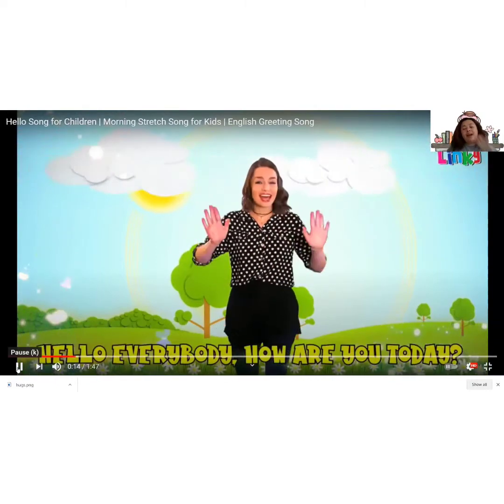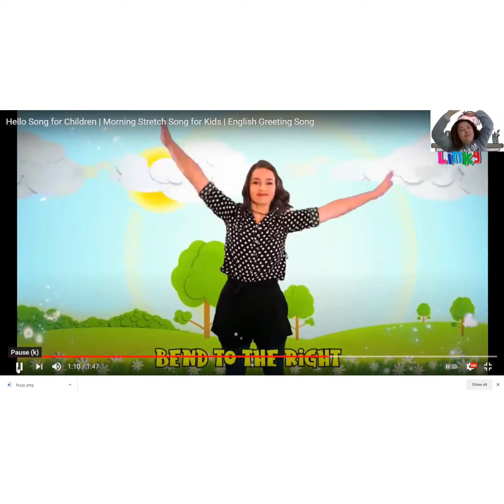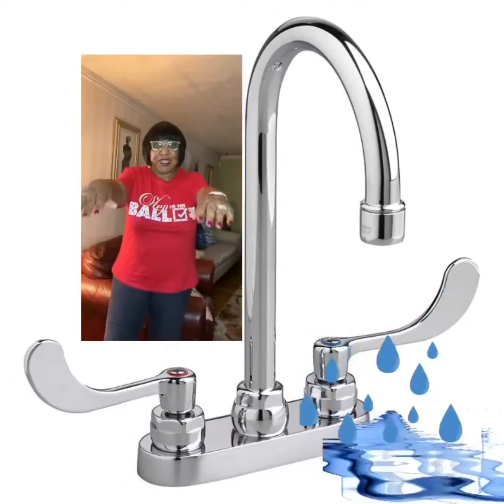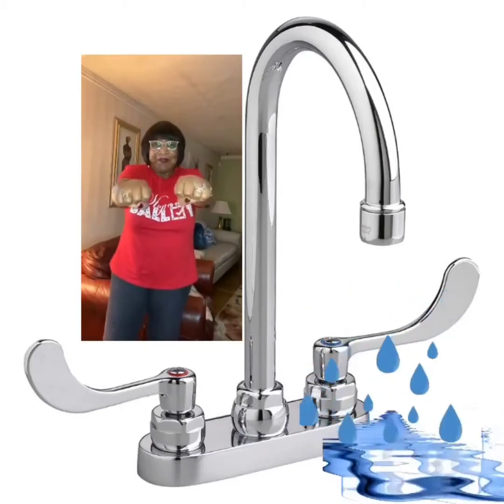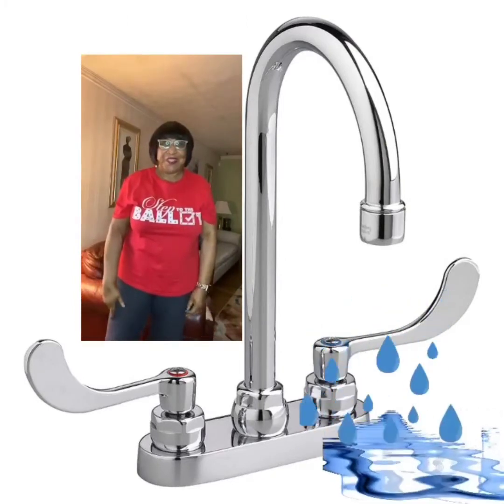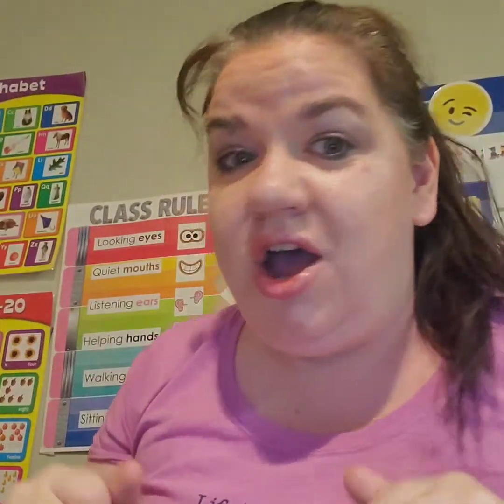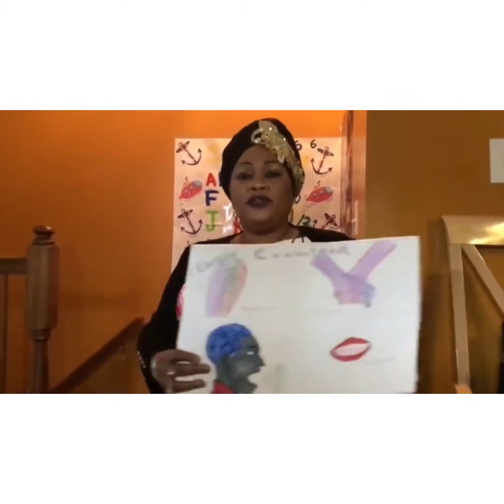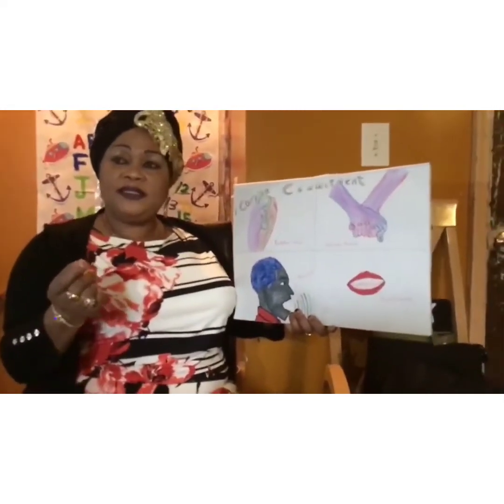January 18, 2021